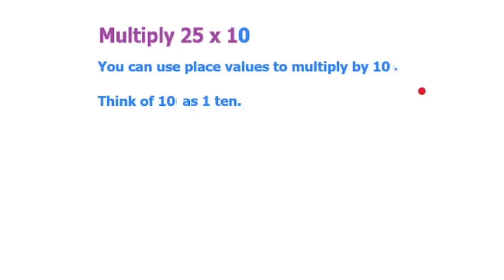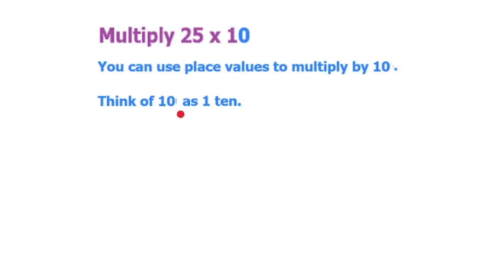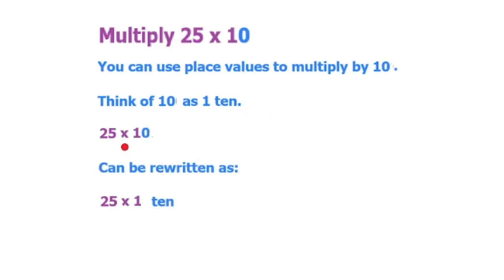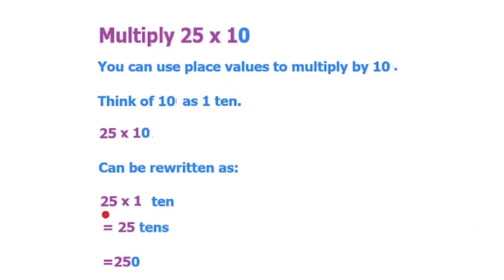Multiply A Number By 10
Grade 4 Welcome to Multiply A Number By 10! If you're trying to learn how to Multiply A Number By 10, you're in the right place.
Whether you're brand new to this topic or just need a quick refresher, Multiply A Number By 10, walks you through clear examples and step‑by‑step explanations to help you master Multiplying A Number By 10.